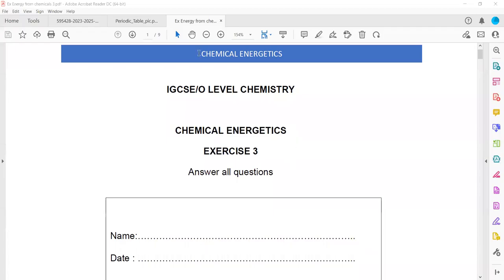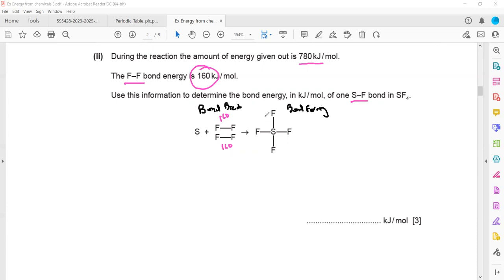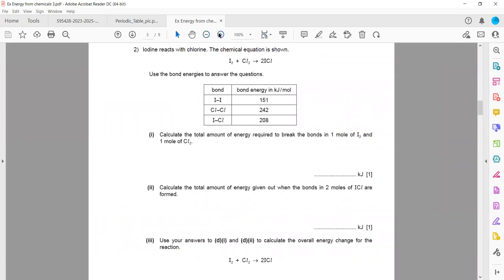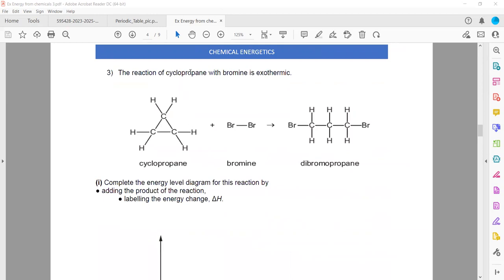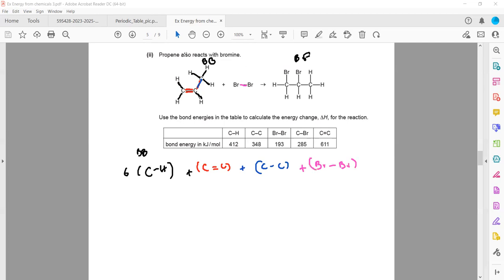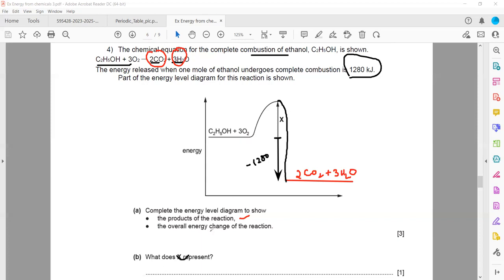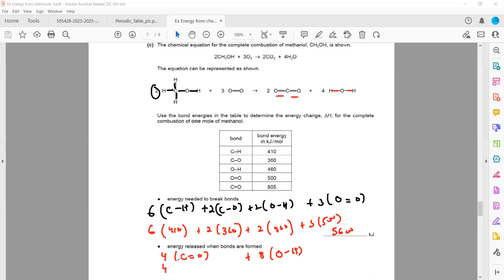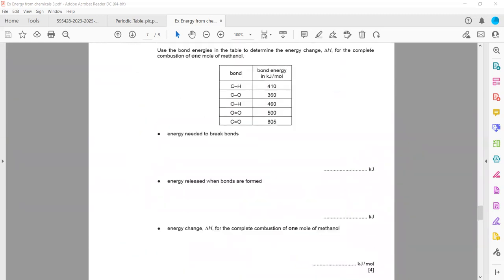Bond Breaking and Forming Questions Cambridge IGCSE/O level Chemistry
Bond Breaking and Forming Questions